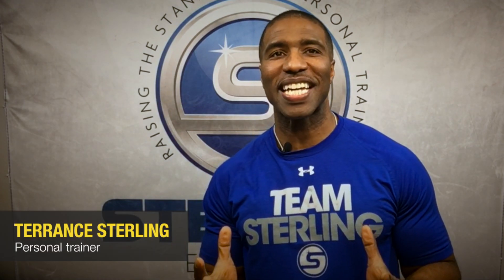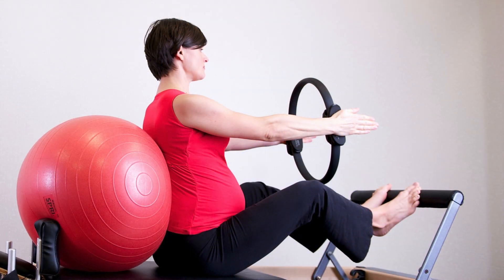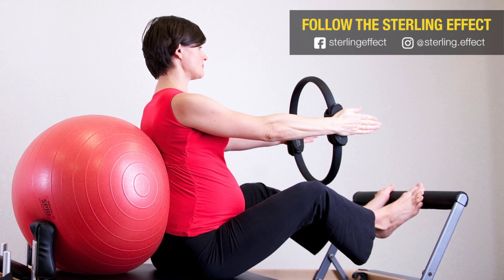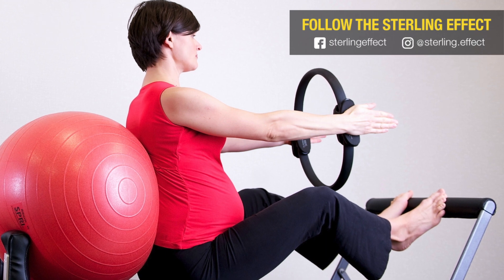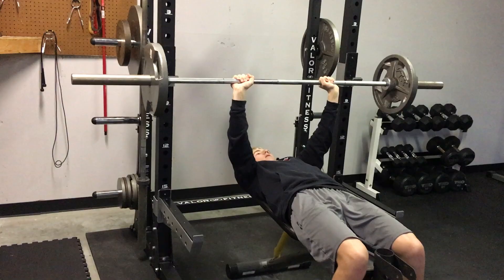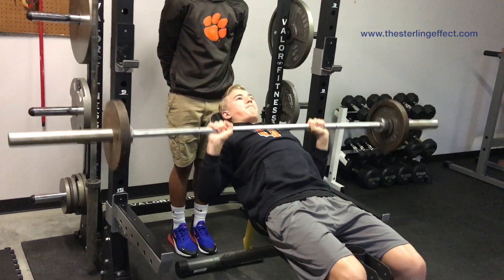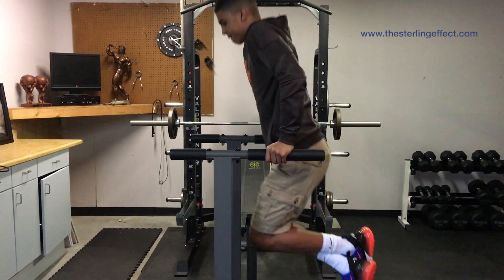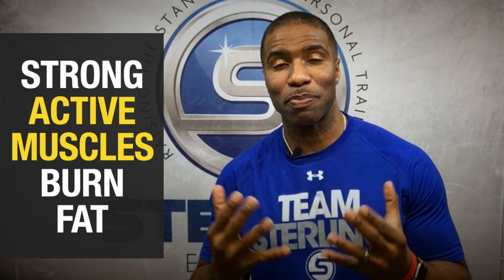The Chest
Having a well developed chest is a huge confidence booster. Watch to learn more.